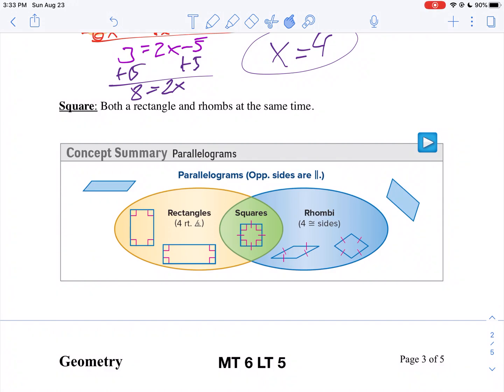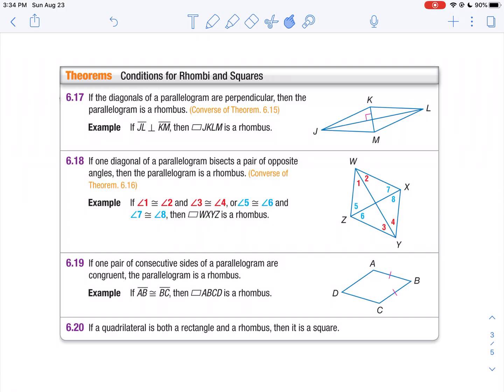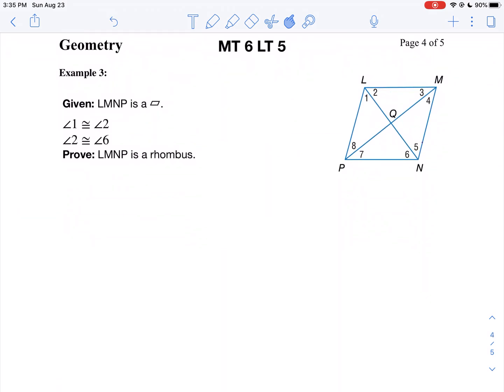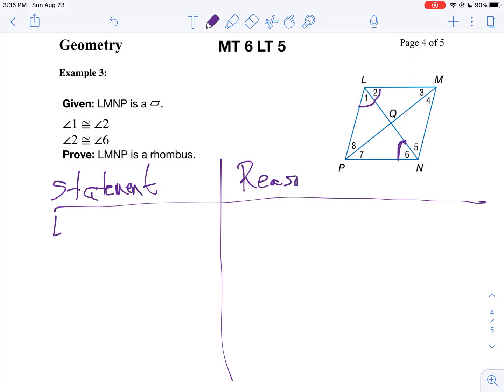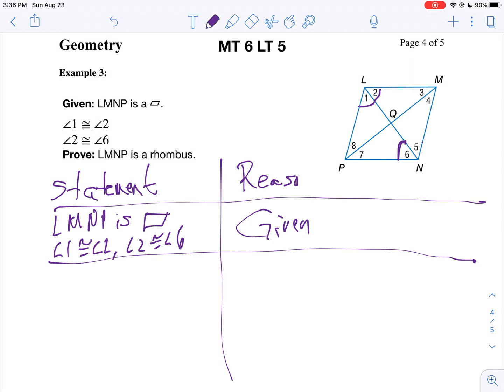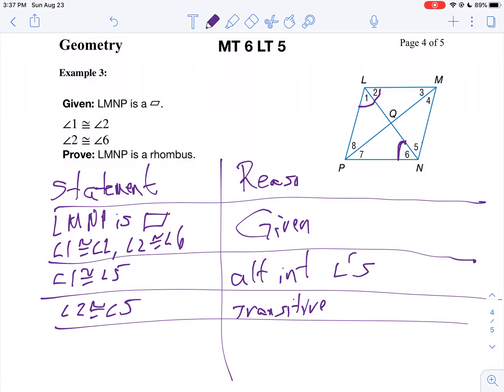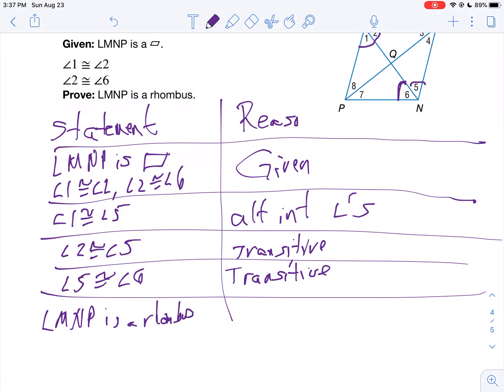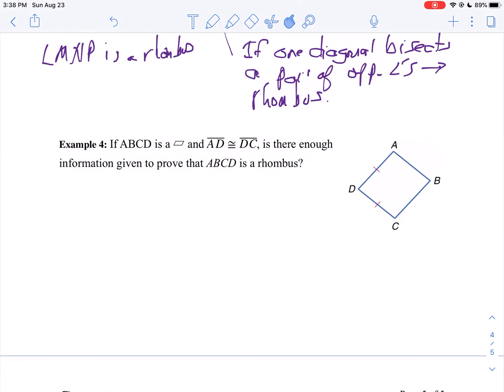MT 6 LT 5 seminar part 3 squares